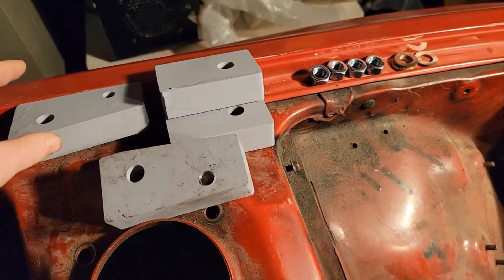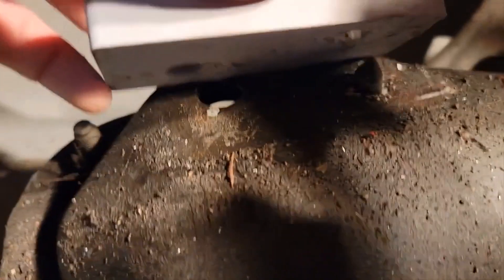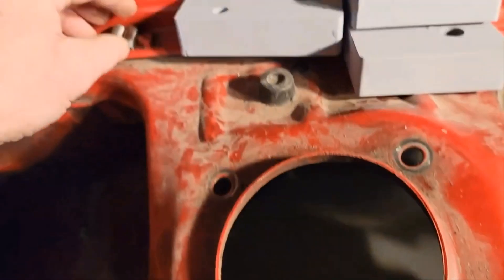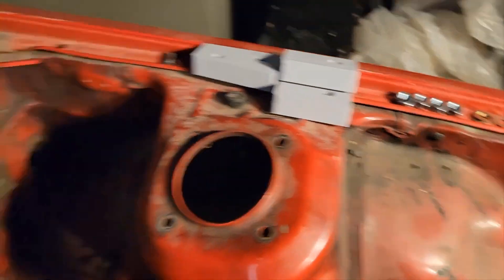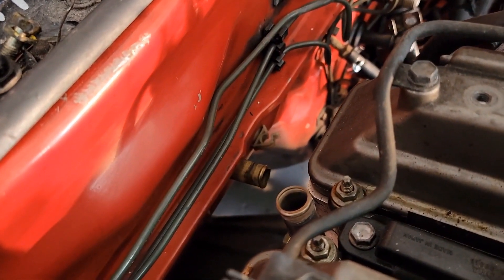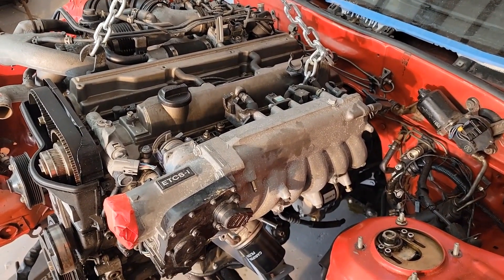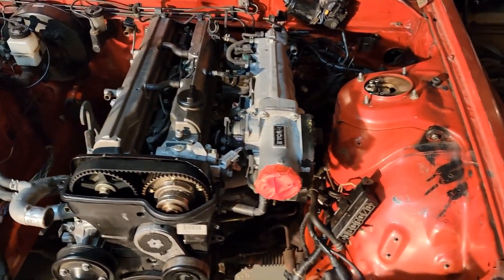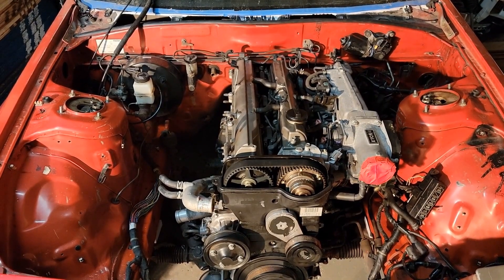Xcessive Manufacturing Rx7 FC3S 2jz Aristo/Supra Turbo Swap Kit Review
buyers beware... Did my research,  they lied.  It fits the LHD rx7 fine, I recommend for it, the red it will not,  they lied to sell it anyways. heads up. quality metal, iffy holes drilled, poor anodized coating. cheap but functional for lhd cars.